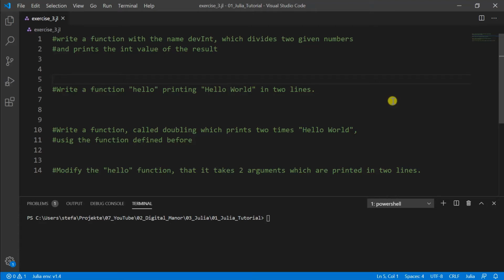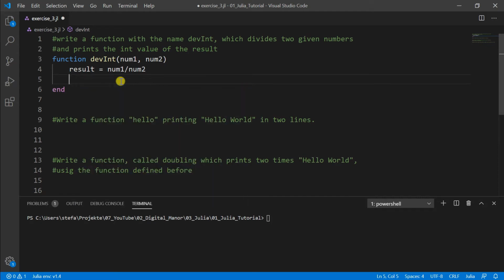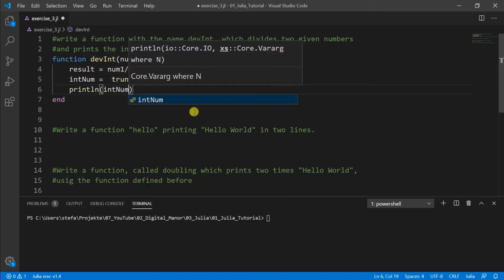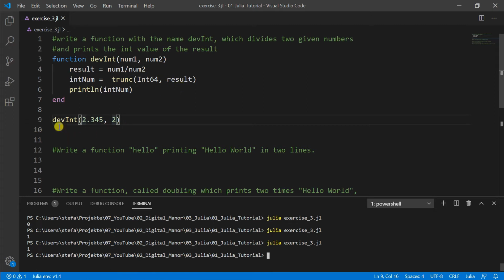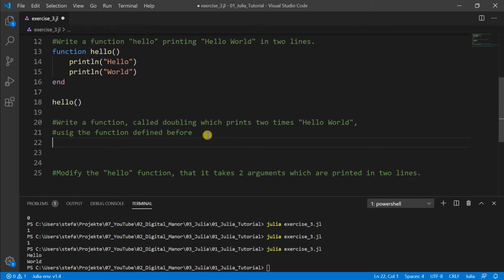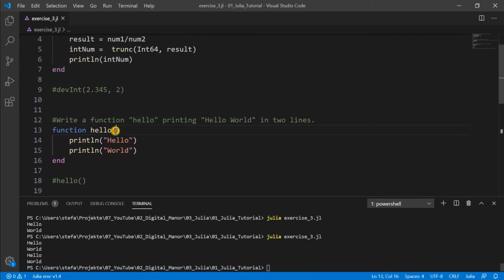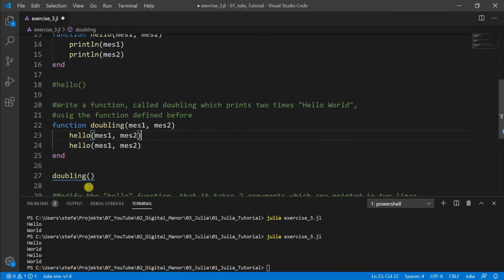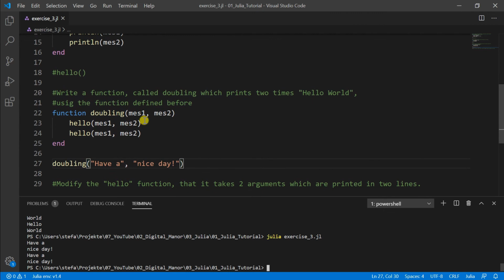Julia Tutorial Part 13 | Exercise 3 Solution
Let's solve together the tasks of the third exercise.